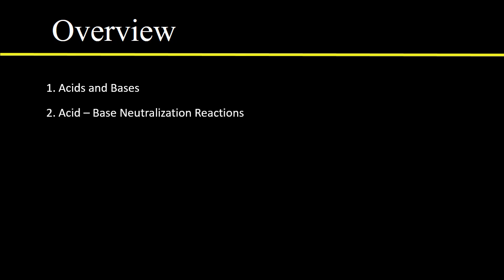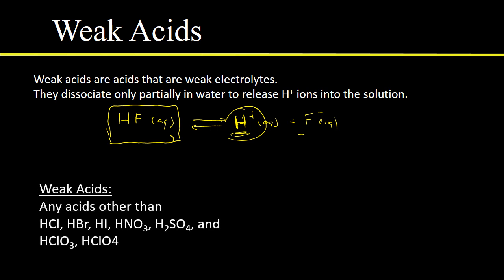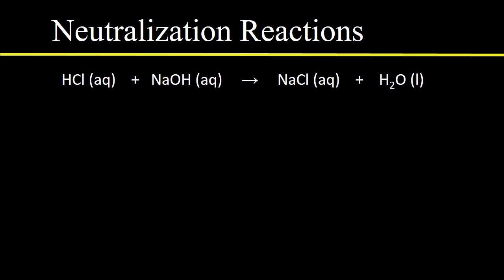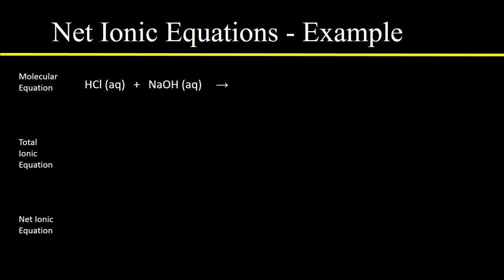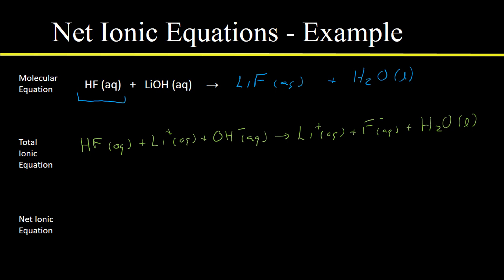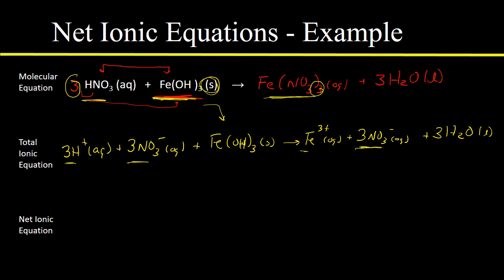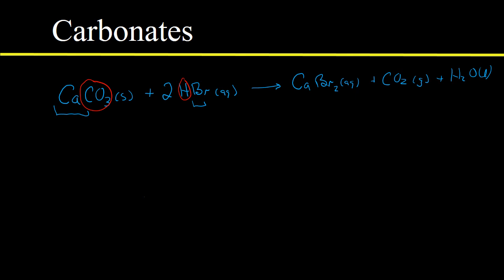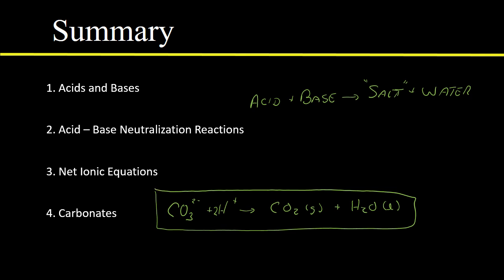Lecture 6 3 Acid Base Reactions